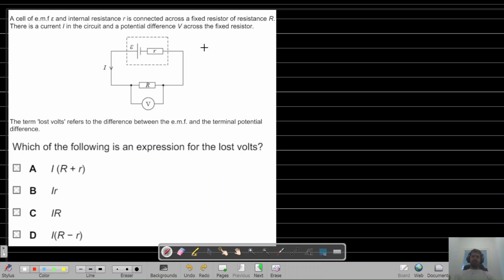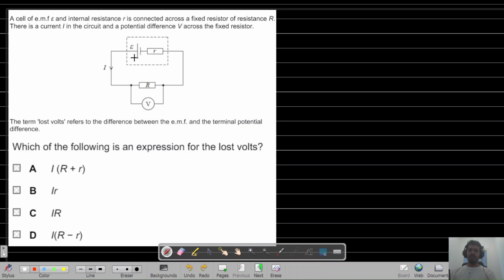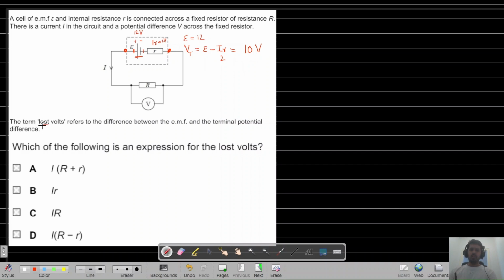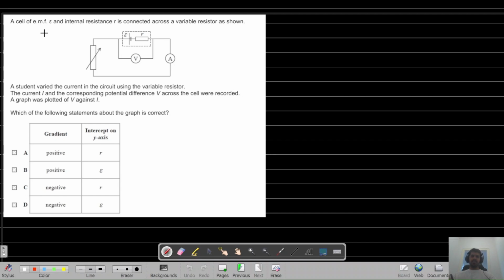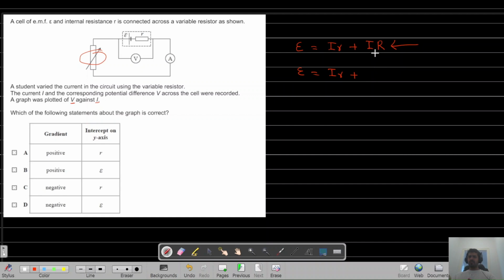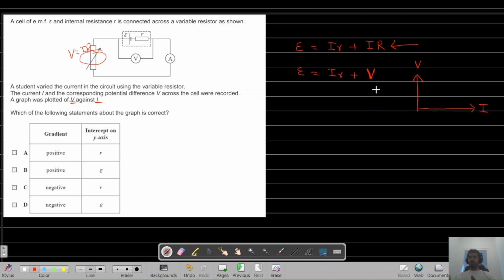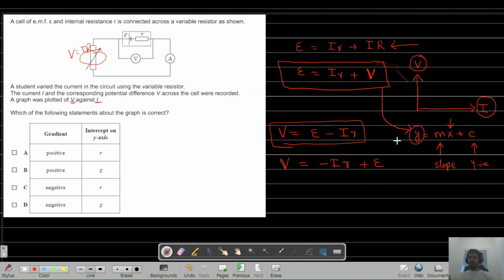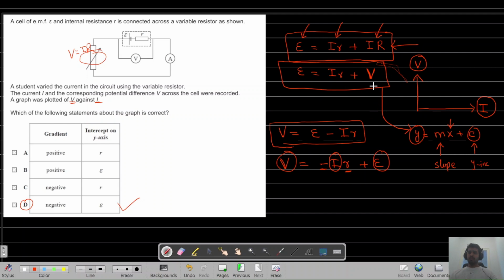AS physics past paper questions: Internal Resistance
In this video, we'll solve two questions on internal resistance from Edexcel AS physics past papers. A cell of emf E and internal resistance r is connected across a fixed resistor of resistance R. There is a current I in the circuit and a potential difference V across the fixed resistor. Which of the following is an expression for the lost Volts?

This question will help you understand how to find internal resistance of a cell connected in a series circuit.

The second question is a graphical understanding of the same concept. We will see how we can find internal resistance from a given graph. A cell of emf E and internal resistance r is connected across a variable resistance as shown. A student varied the current in the circuit using the variable resistor. The current I and the corresponding potential difference V across the cell were recorded. A graph was plotted of V against I. Which of the following statements about the graph is correct.